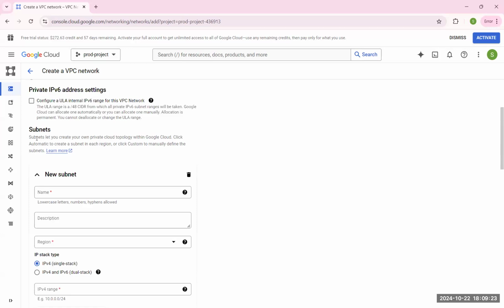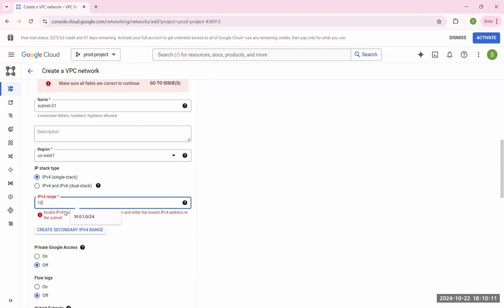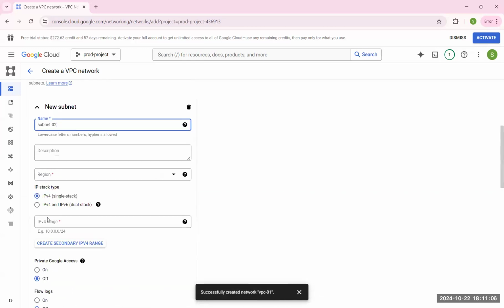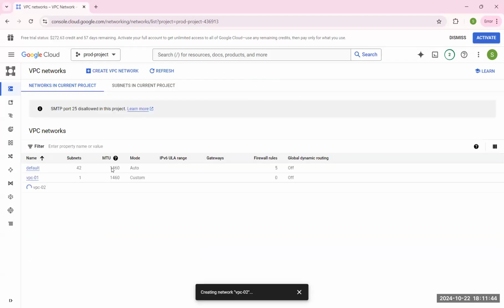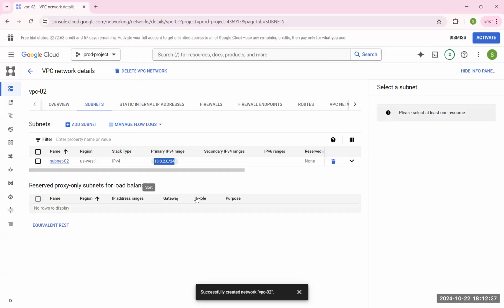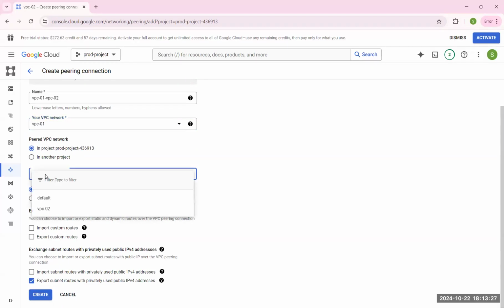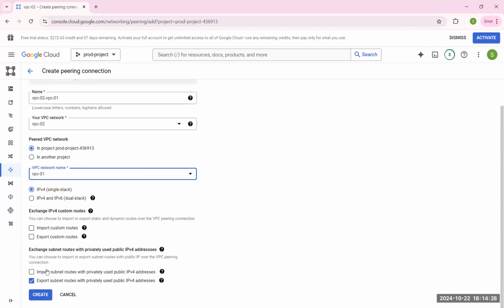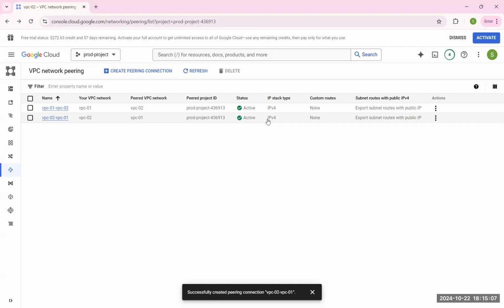How to Peer Two VPCs with Non-Overlapping subnets in GCP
1. Create 2 VPCs with subnets whose CIDR blocks are 10.0.1.0/24 and 10.0.2.0/24
2. Create peering connection on both sides.
Result:  Any cloud resource in one VPC can share resources with the other VPC

VPC network peering